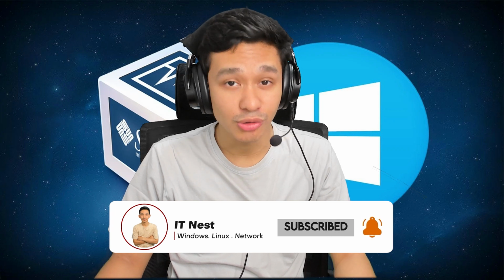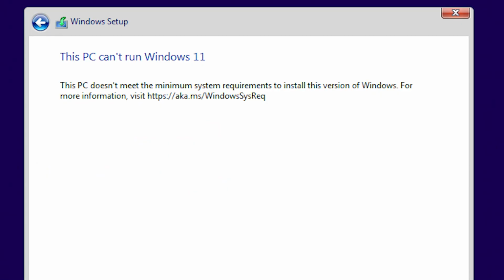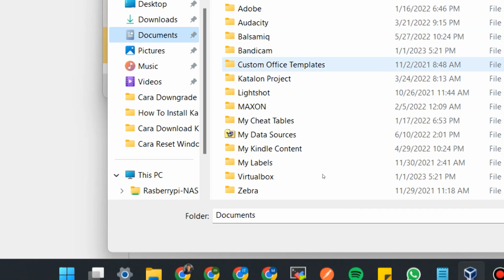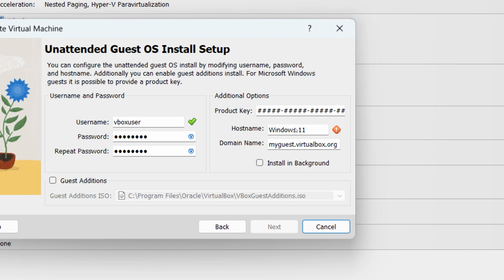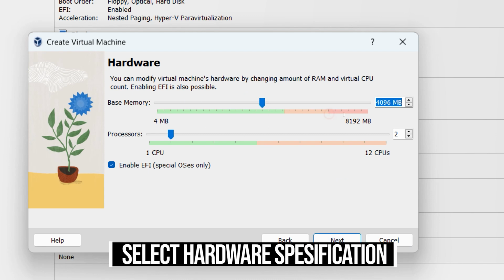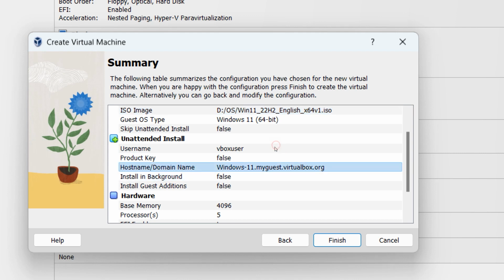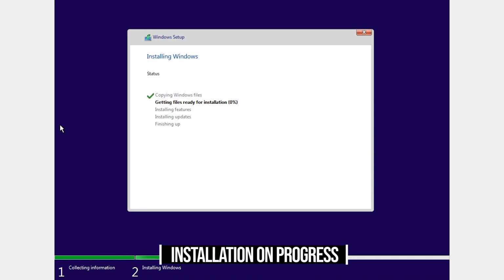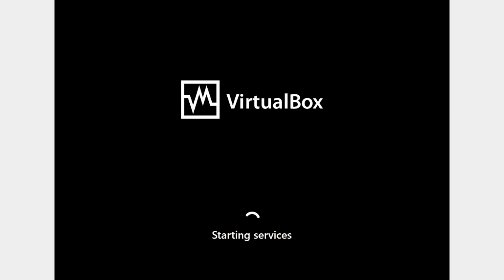Step by Step Guide to Install Windows 11 22H2 on VirtualBox In Windows 11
Looking for an easy-to-follow guide on how to install Windows 11 22H2 on VirtualBox in Windows 11? This step by step tutorial will walk you through the whole process — no errors guaranteed! This Video takes you through each step to ensure a successful installation of Windows 11 22H2 on a virtual machine hosted on Windows 11.